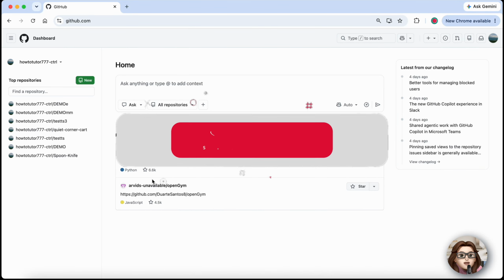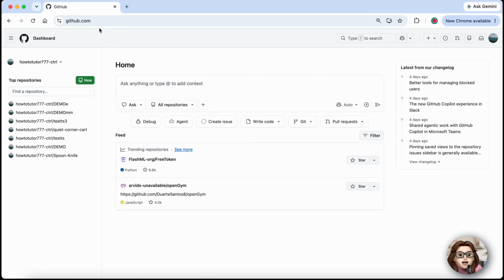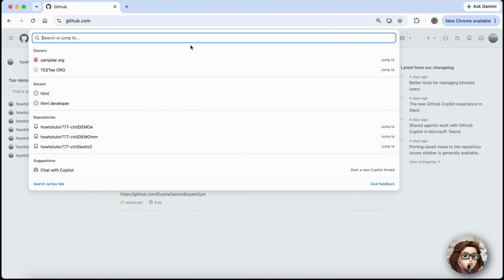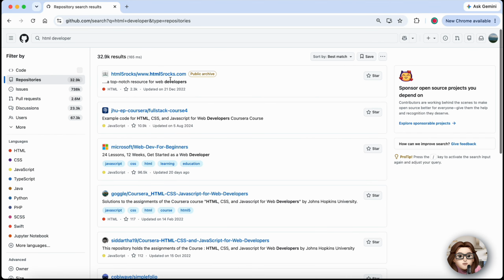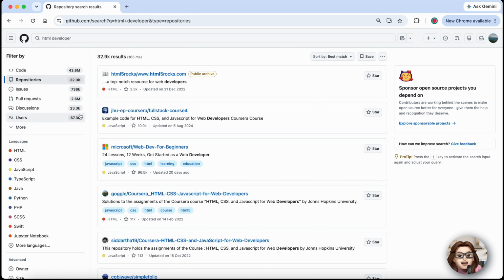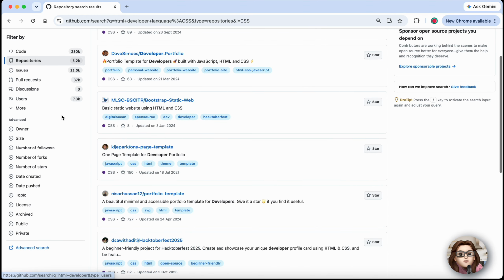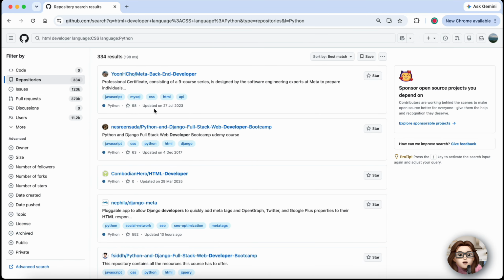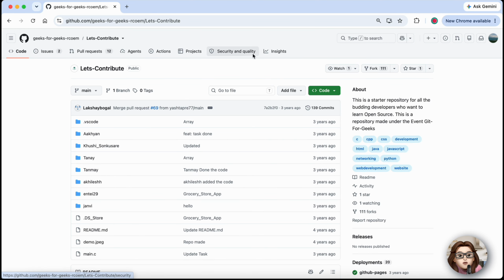How To Search Projects In GitHub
Learn how to search projects in GitHub with this easy step-by-step tutorial. If you’re looking for a specific project, repository, coding example, open-source software, or developer project on GitHub, this video will show you how to use GitHub’s search features effectively.

In this tutorial, I’ll show you how to use the GitHub search bar to find projects and repositories based on keywords. You’ll learn how to search for repositories by project name, topic, programming language, and other useful criteria.

GitHub contains millions of public repositories, so knowing how to refine your searches can make it much easier to find relevant projects. Instead of browsing through random results, you can use search filters to narrow your results and find repositories that match what you’re looking for.

We’ll go through the search process step by step, including entering keywords, selecting the Repositories search category, and using filters such as programming language, stars, forks, and repository topics.

For example, if you’re looking for a React project, Python application, JavaScript website, machine learning project, or another type of software, you can combine keywords with GitHub’s search filters to get more relevant results.

You’ll also learn how to open a repository from the search results and review its README, files, branches, commits, and other information before deciding whether it’s the project you need.

GitHub search can be useful for developers, students, researchers, recruiters, open-source contributors, and anyone who wants to discover projects or learn from existing code.

When using projects you find on GitHub, remember to check the repository’s license and understand the permissions that apply before reusing or distributing the code.

By the end of this video, you’ll know how to search projects in GitHub and how to find relevant repositories more efficiently using GitHub’s search tools.

This video shows you How To Search Projects In GitHub! Watch this Video till the end to learn How To Search Projects In GitHub.

Were you able to figure out How To Search Projects In GitHub? Share this with your friends who want How To Search Projects In GitHub.

Problem Solved in this Video-:

What Do you Think of How To Search Projects In GitHub?